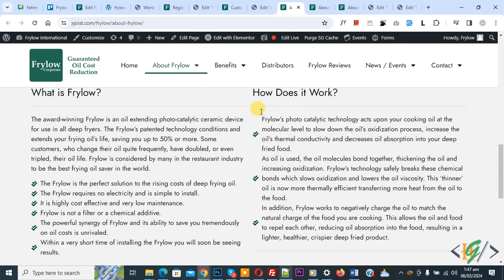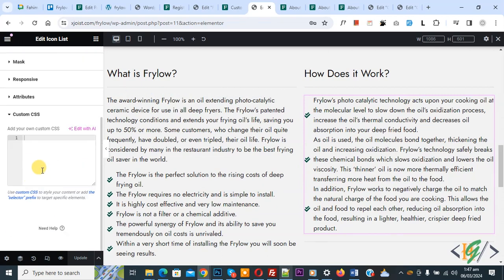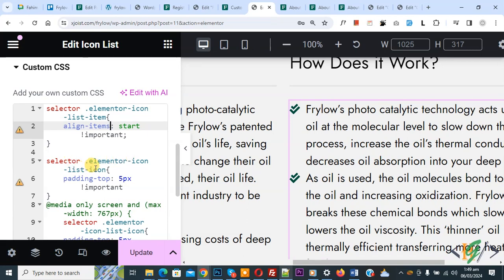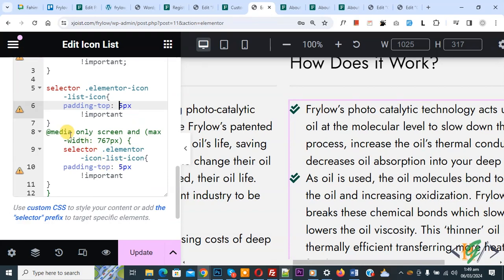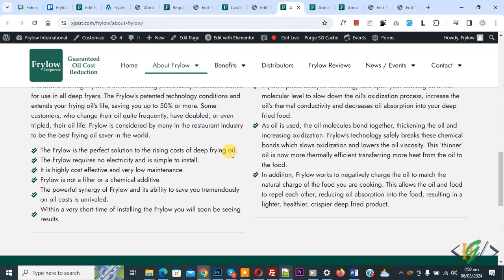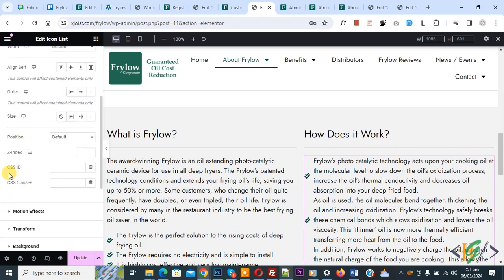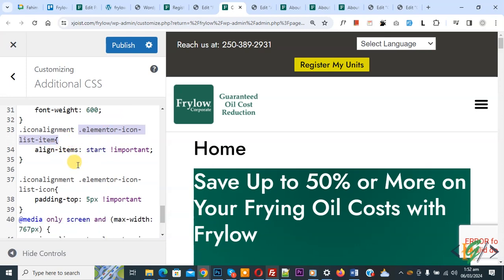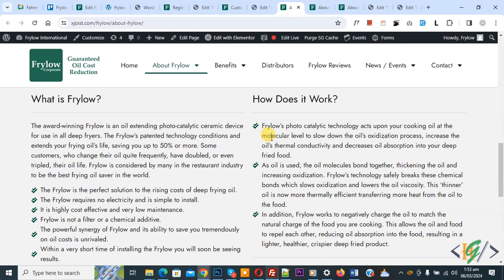How to Fix Icon List Widget Alignment In Elementor | Elementor Pro | Icon Position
In this wordpress tutorial for beginners you will learn how to fix icons list position in icon list element / widget with text using custom css in elementor and elementor pro website page builder plugin in website. So you can add custom css in custom css section in Elementor / elementor pro and Icon List align with text properly. By Default icon list align in center / middle with text.

Add Custom CSS in Elementor Pro with Selector:

selector .elementor-icon-list-item{
    align-items: start !important;
selector .elementor-icon-list-icon{
    padding-top: 5px !important
@media only screen and (max-width: 767px) {
    selector .elementor-icon-list-icon{
    padding-top: 5px !important

Add Custom CSS in Elementor Free Version with Custom CSS Class:

.iconalignment .elementor-icon-list-item{
    align-items: start !important;
.iconalignment .elementor-icon-list-icon{
    padding-top: 5px !important
    .iconalignment .elementor-icon-list-icon{
    padding-top: 5px !important